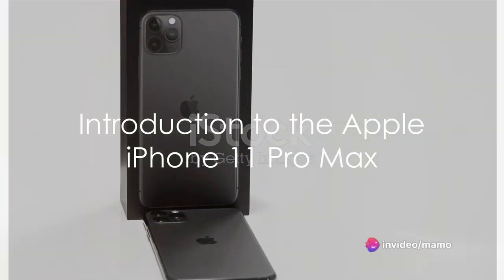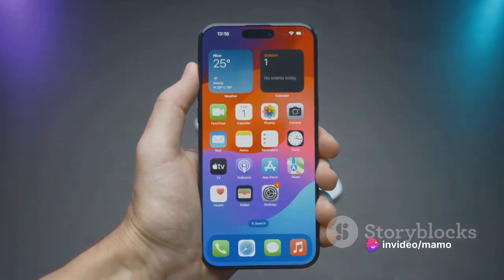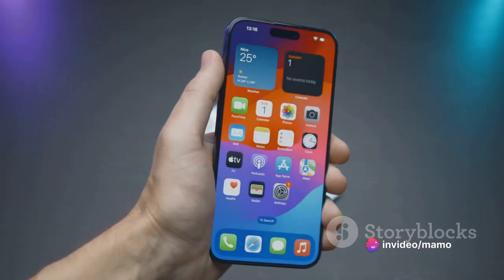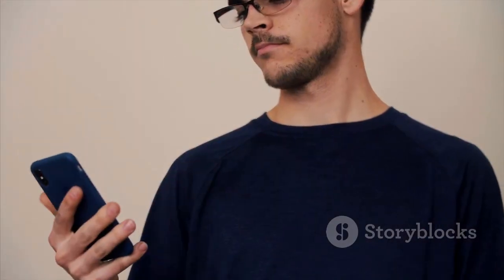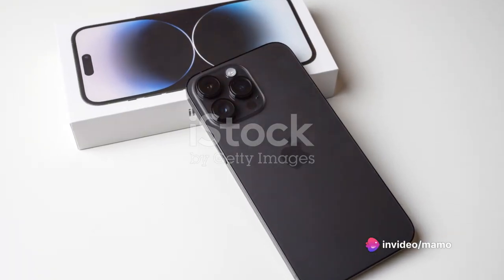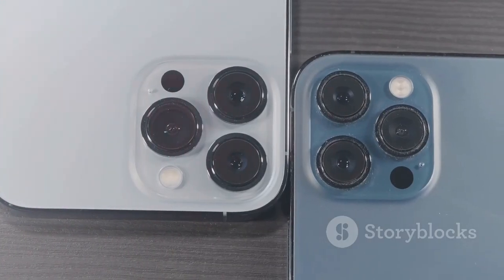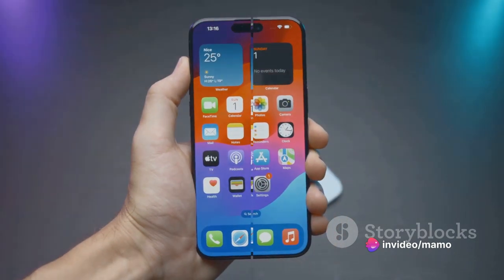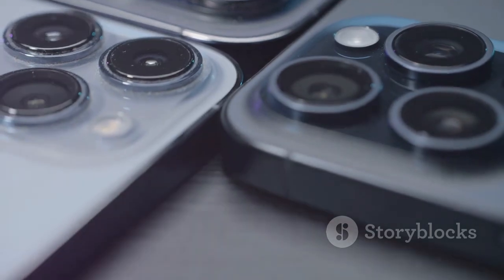apple iPhone 11 Pro Max, 64GB, Space Gray - Unlocked (Renewed Premium)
In this video, we're diving into the renewed premium iphone11promax 11 Pro Max with an exciting unboxing and a detailed look at its top features. From the stunning display to the advanced camera capabilities, we cover it all! If you're curious about what makes this device a standout choice, make sure to watch till the end.

Brand Apple
Model Name iPhone 11 Pro Max
Wireless network technology GSM

Unlocked Compatibility: This iPhone is compatible with any carrier on GSM and CDMA networks.
Battery Health: The battery has been tested and exceeds 90% of its original capacity.
Satisfaction Guarantee: Backed by a one-year satisfaction guarantee with free technical support.
Complete Accessory Kit: Includes a charging cable, wall plug, and SIM tray removal tool.
Minimal Cosmetic Damage: Inspected and guaranteed to have minimal cosmetic damage.

OUTLINE:

00:00:00 Introduction to the Apple iPhone 11 Pro Max
00:00:13 A Closer Look at the A13 Bionic Chip
00:00:35 The Impressive Camera System
00:01:12 The Super Retina XDR Display
00:01:31 Battery Life and Durability
00:02:02 Storage Space and Design
00:02:13 Conclusion

Introducing the epitome of sophistication and performance - the Apple iPhone 11 Pro Max, now available in a renewed premium edition. Immerse yourself in a world of cutting-edge technology and unparalleled elegance with this Space Gray beauty.

Crafted to perfection, the iPhone 11 Pro Max boasts a sleek design that seamlessly integrates with your lifestyle. Its stunning 6.5-inch Super Retina XDR display delivers breathtaking clarity, vibrant colors, and true blacks, making every photo, video, and app come to life with astonishing detail.

Experience the power of the A13 Bionic chip, engineered to handle even the most demanding tasks with ease. From gaming to multitasking, expect nothing but smooth, lightning-fast performance every time you pick up your phone.

Capture life's precious moments like never before with the triple-camera system, featuring ultra-wide, wide, and telephoto lenses. Whether it's a breathtaking landscape or a close-up portrait, the iPhone 11 Pro Max ensures every shot is a masterpiece. click here to view the product

Worried about storage space? Fear not, as the 64GB capacity provides ample room for all your photos, videos, apps, and more.

And with the freedom of being unlocked, you can choose the carrier that best suits your needs, giving you the flexibility and convenience you deserve.
Experience the pinnacle of innovation and style with the renewed premium Apple iPhone 11 Pro Max. Elevate your mobile experience today.